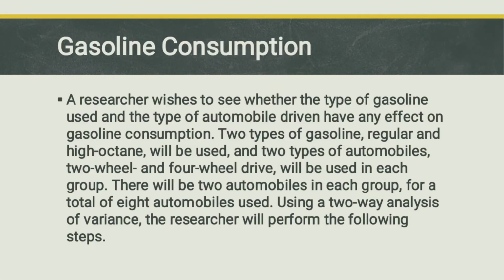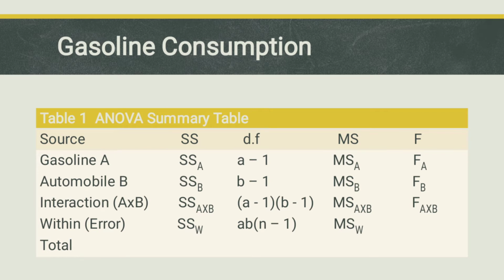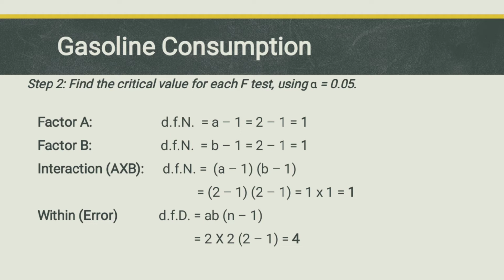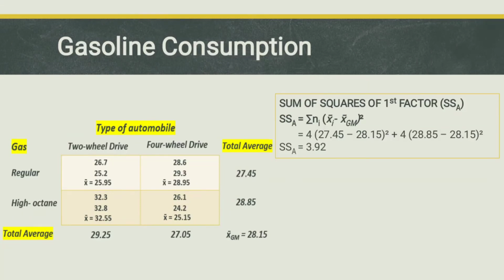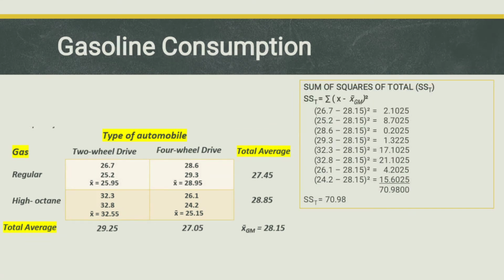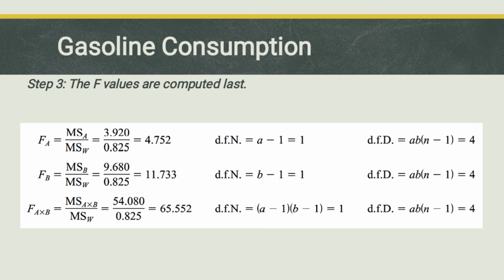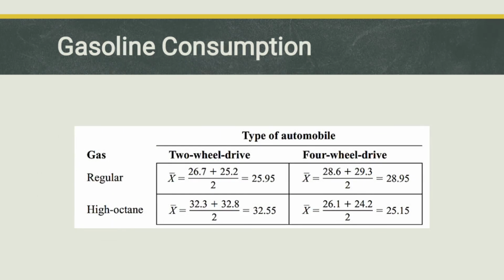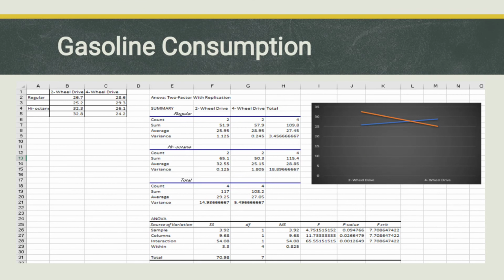R6, Two-way ANOVA part 2 (Mariano)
Sixth Video Presentation for Our report Analysis of Variance' in M113 Advance Statistics.